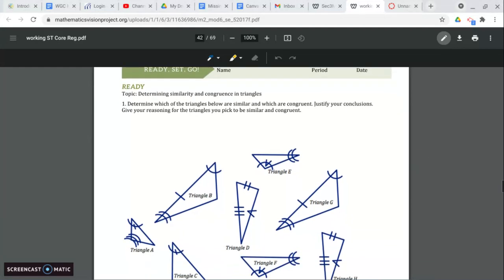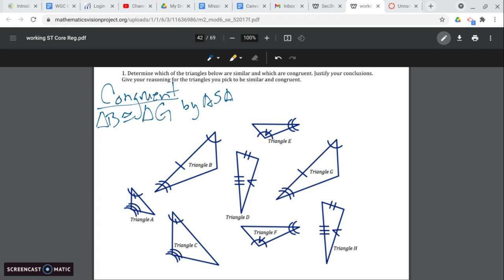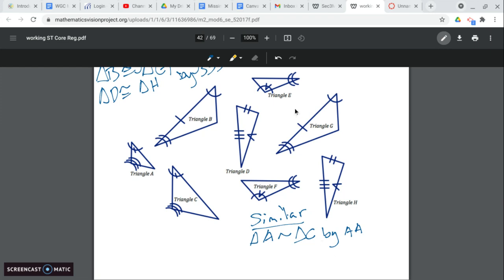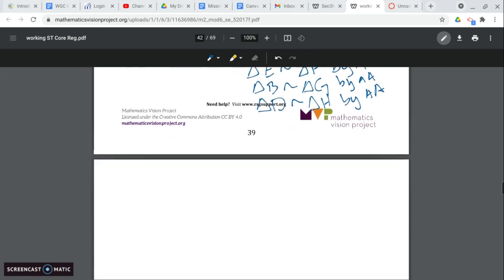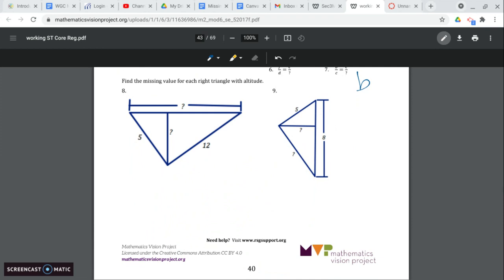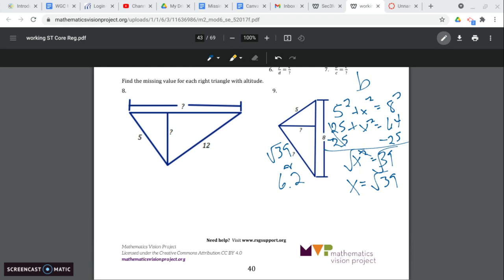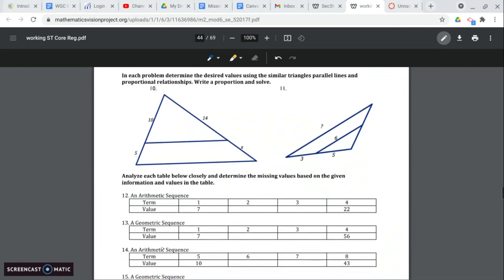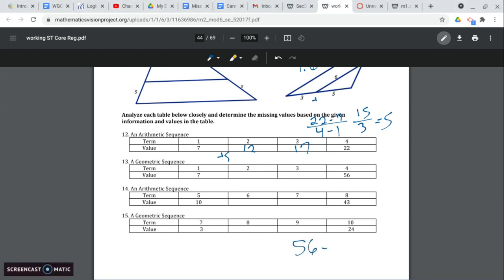Week 26 IM2 6.7 Pythagoras by Proportions